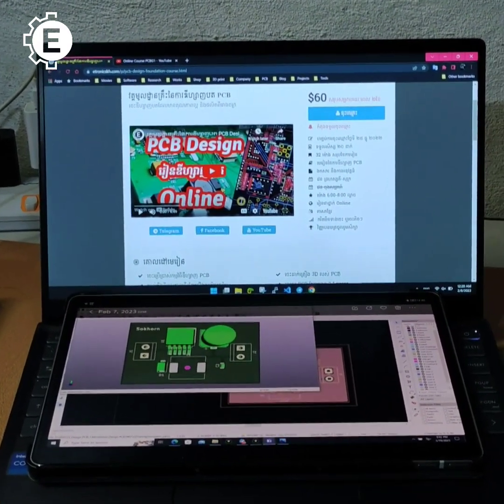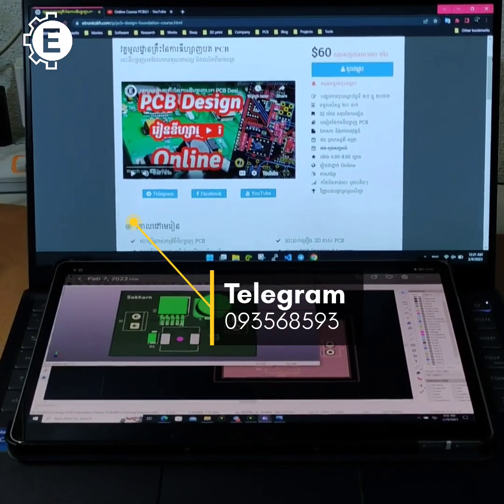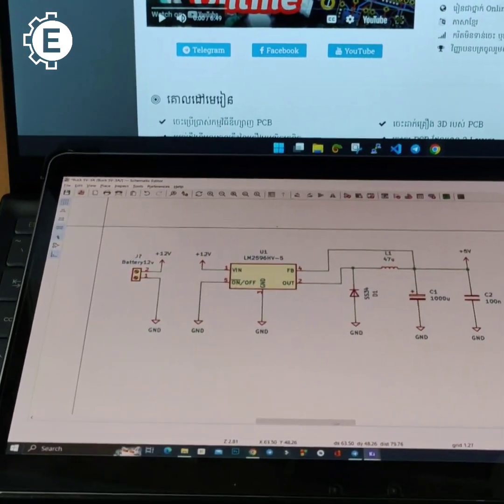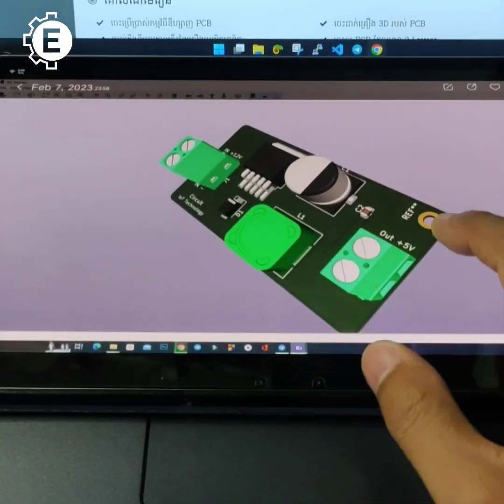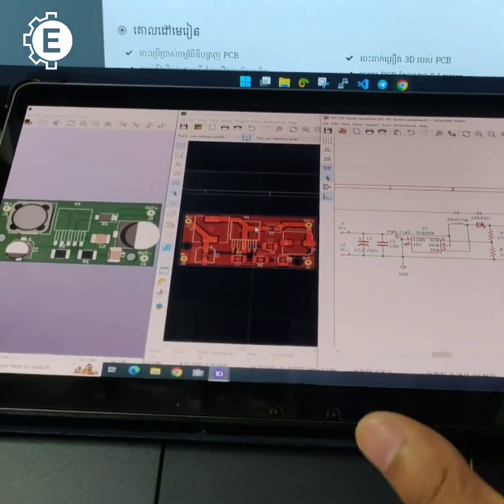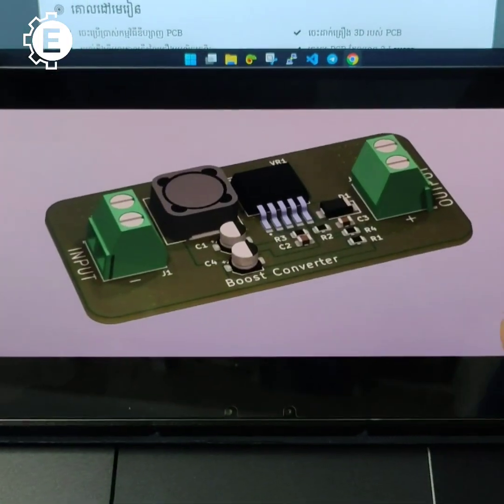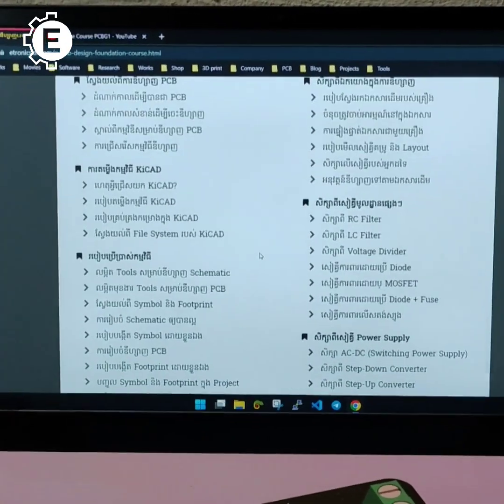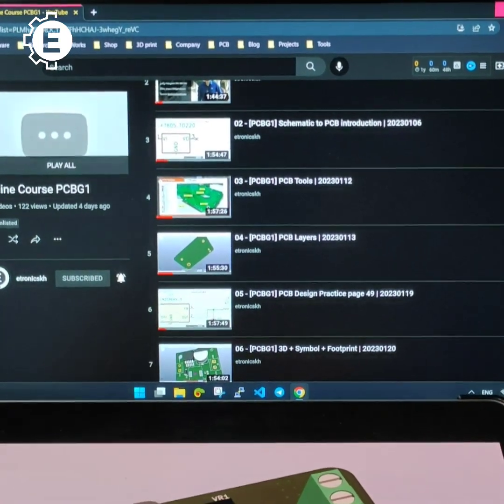បើកចុះឈ្មោះវគ្គឌីហ្សាញបត PCB ជំនាន់ទី២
📞 ទំនាក់ទំនង 📞
Phone (Telegram): 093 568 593